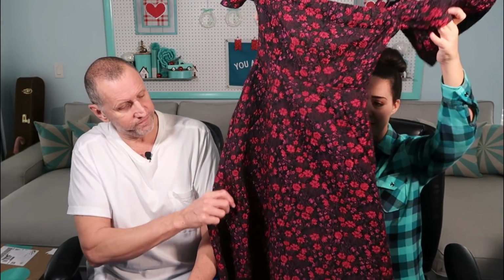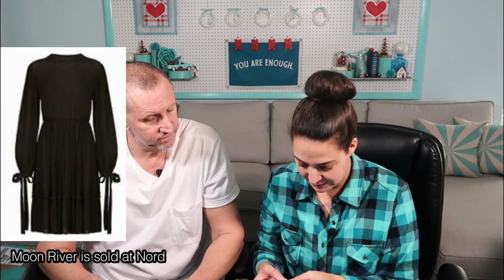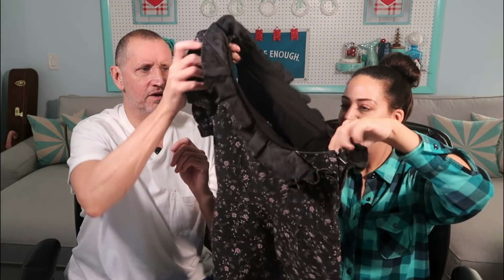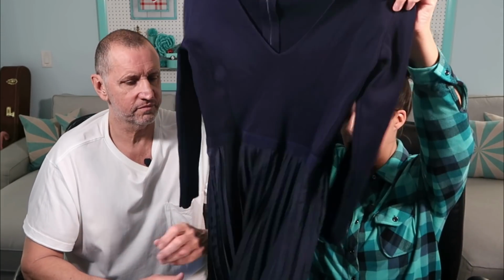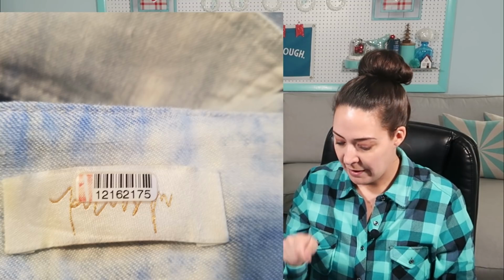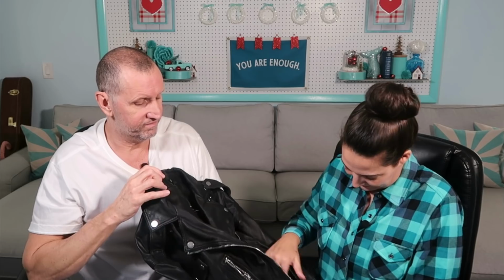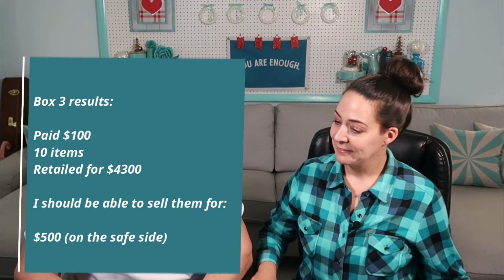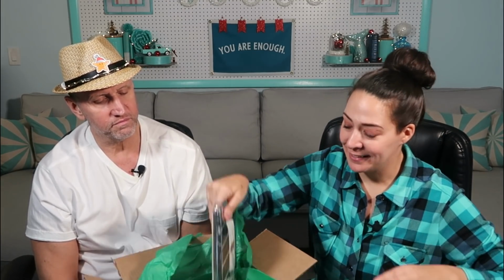(WOAH!) ThredUp Premium DIY Unboxing | Mellissa & Bare chit chat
My sister Lisa's Playlist (all her videos in order, back to back)

💙 My Ebay (my Ebay store is closed for a few days)